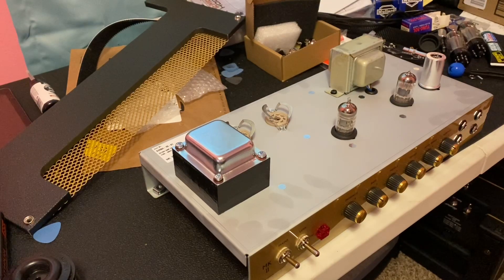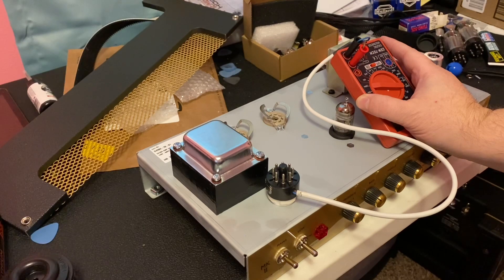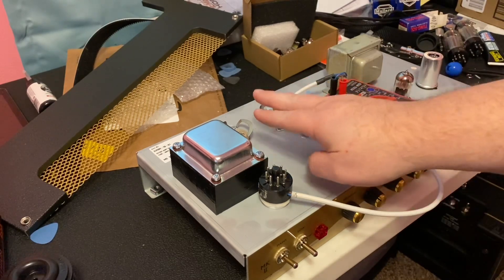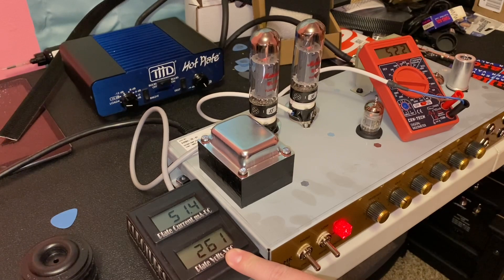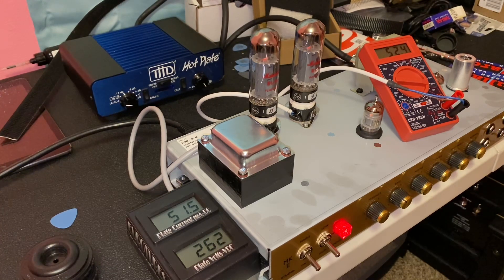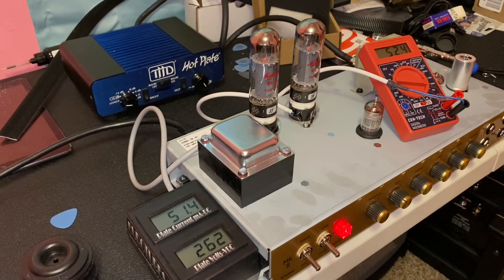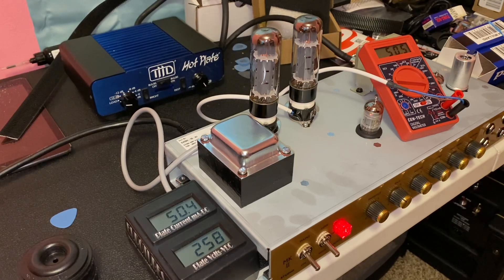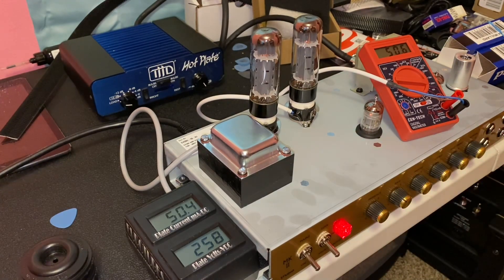Marshall SV20: What is it biased at?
**WARNING: Amplifiers contain deadly voltage even when I plugged.  Always exercise electrical safety procedures and avoid direct unshielded contact of circuits.

I was curious as to what the bias looked like on my new Marshall Studio Classic head.

It is solely biased by the cathode and does not have a bias adjustment.  So, all you do to change power tubes is put a tested pair of matching EL34 power tubes in.